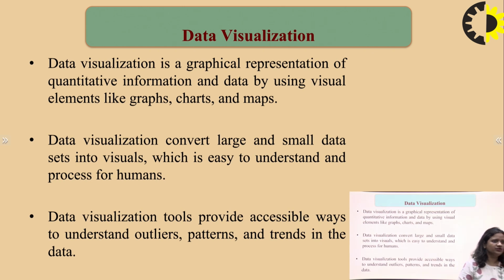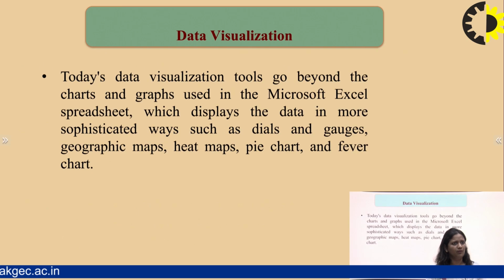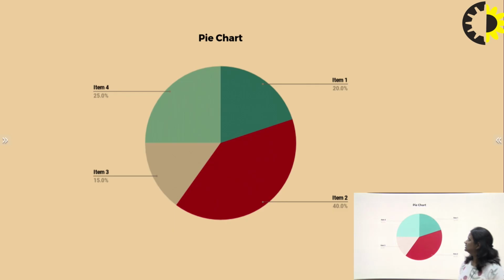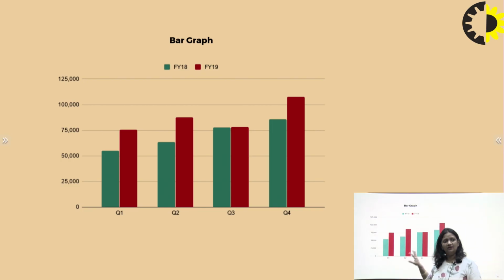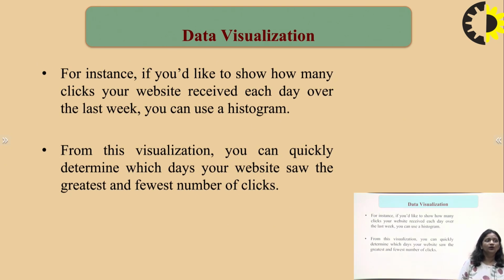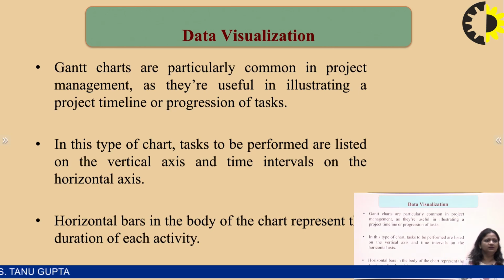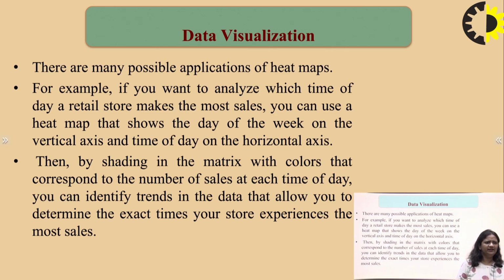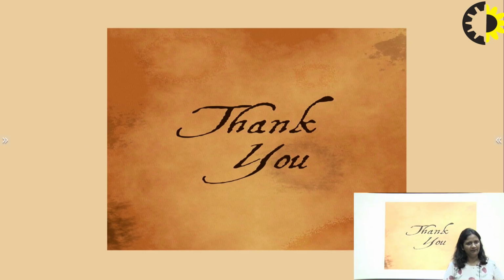VISUALIZATION TOOLS & TECHNIQUE | DATA ANALYTICS | LECTURE 02 BY MS. TANU GUPTA | AKGEC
Dear All,
Please find the links to all five units for DATA ANALYTICS below:

Visualization tools is a graphical representation of perfect report.